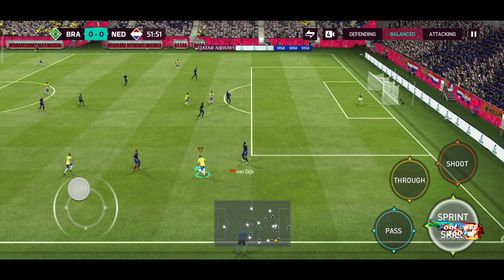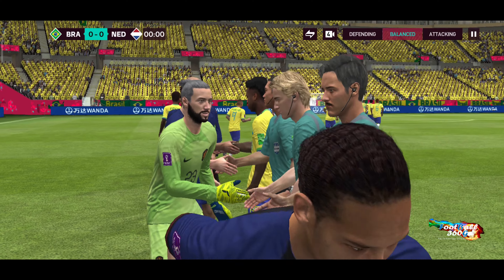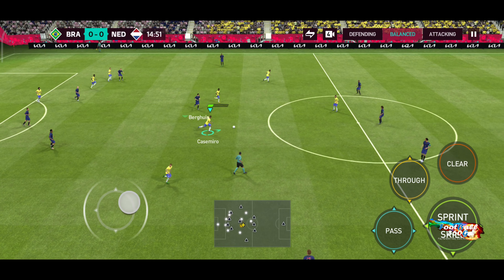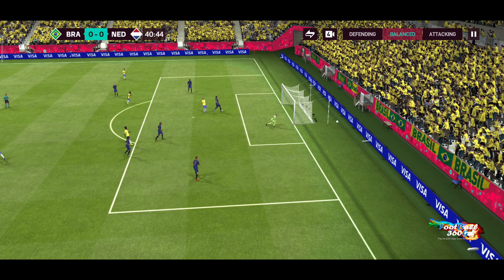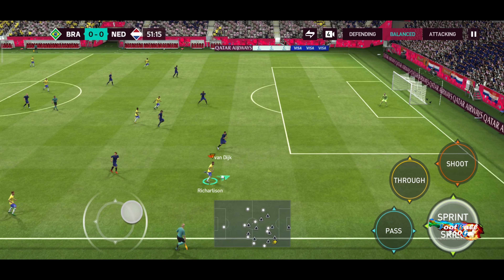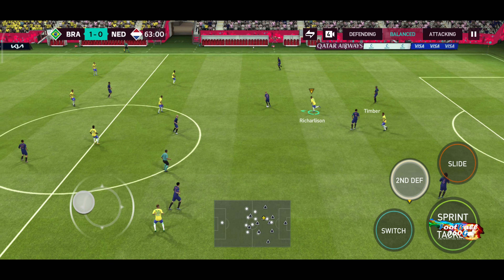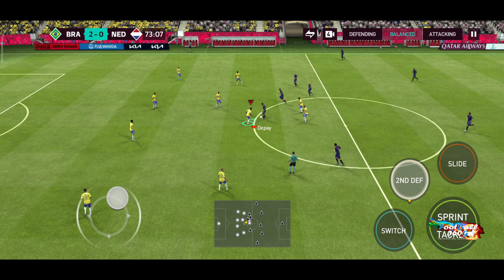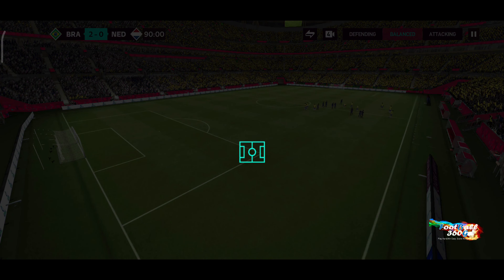Brazil vs Netherlands - Most Exciting match🔥 - Neymar vs Van Dijk - Watch Till the End❤️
Brazil vs Netherlands - Neymar scored A Goal - Watch Till the End - FIFA Mobile 2023 Android Gameplay

Neymar Jr. in FIFA Mobile
Vinicius Jr. in FIFA Mobile
Vinicius Jr. in Real Madrid
Neymar Jr. Goals for Brazil
Vinicius Jr. Goals for Brazil
Van Dijk Goals for Netherlands
Neymar Jr. FIFA Card in FIFA Mobile
Vinicius Jr. FIFA card in FIFA Mobile